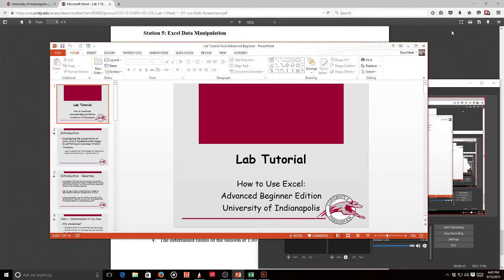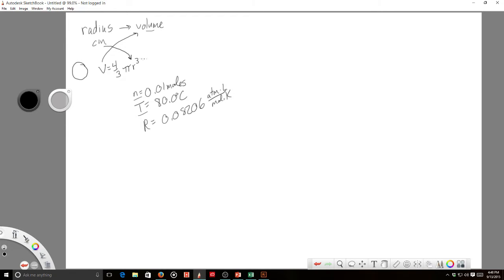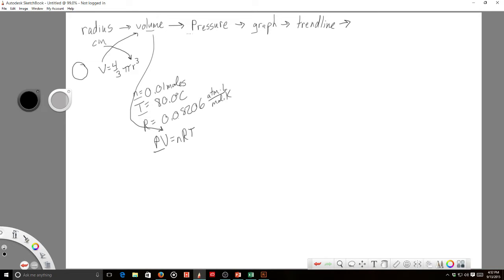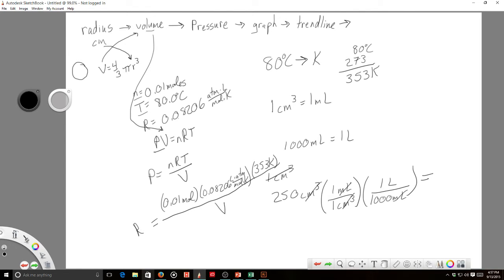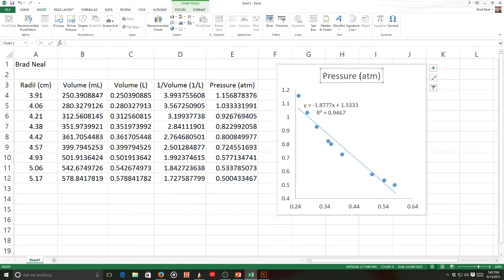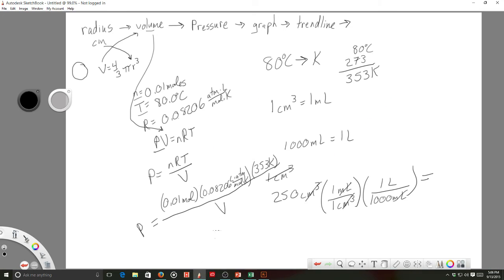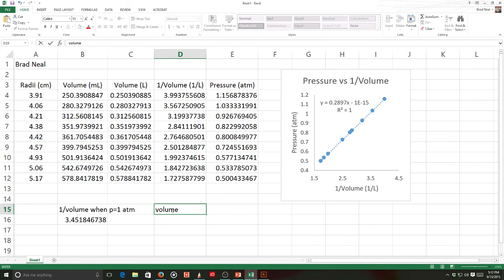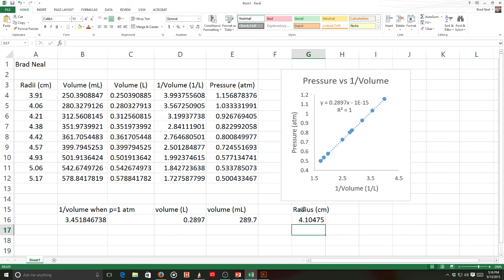Excel for Advanced Beginners